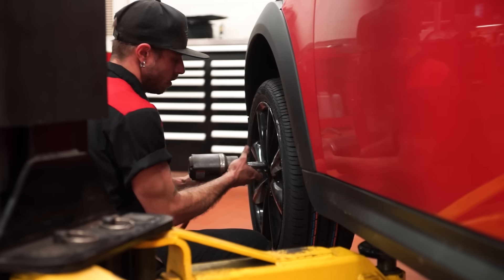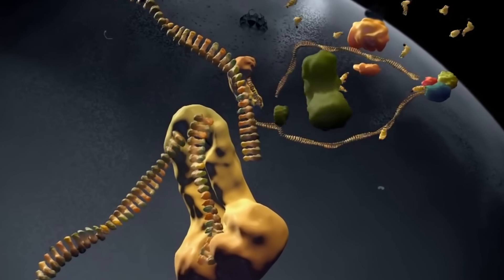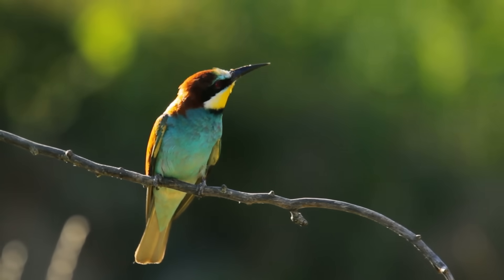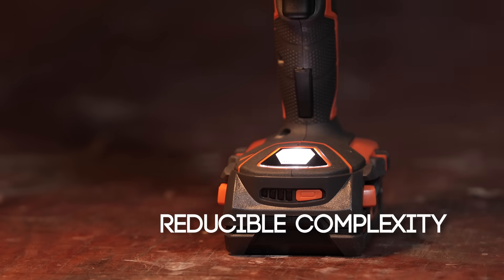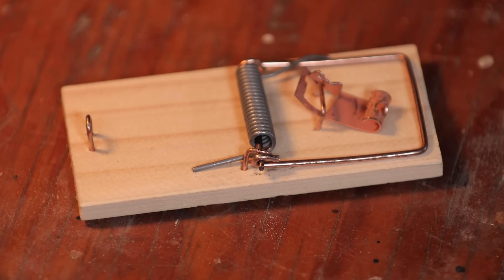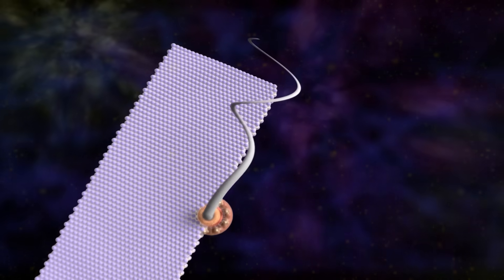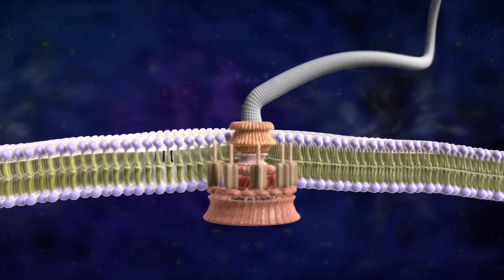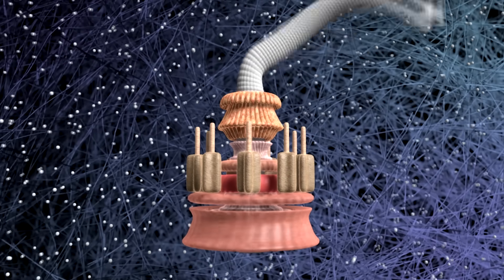The Complexity of Life (Secrets of the Cell with Michael Behe, Ep. 2)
Join bestselling author and biochemist Michael Behe as he explores "reducible" and "irreducible" complexity at the foundation of life in Episode 2 of "Secrets of the Cell."

Stay up on all the latest intelligent design news by visiting Evolution News & Science Today (EN)
EN provides original reporting and analysis about evolution, neuroscience, bioethics, intelligent design and other science-related issues, including breaking news about scientific research. It also covers the impact of science on culture and conflicts over free speech and academic freedom in science.